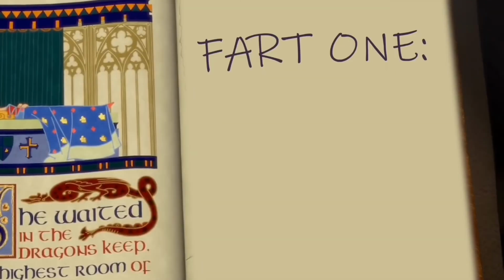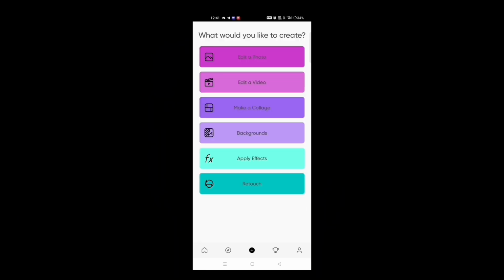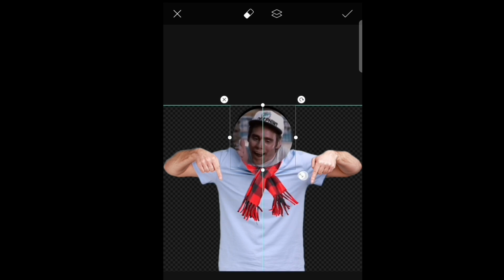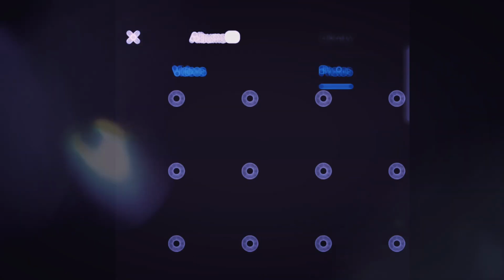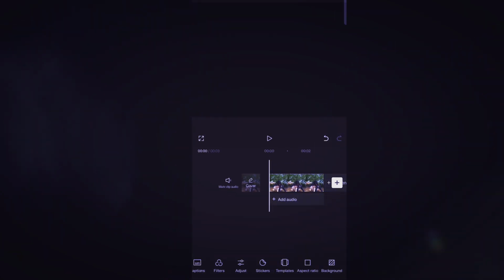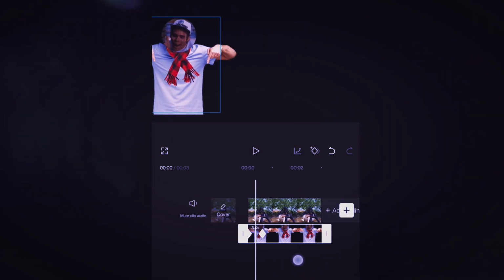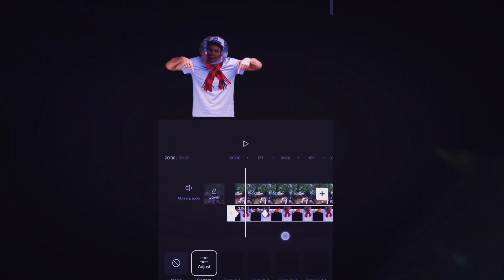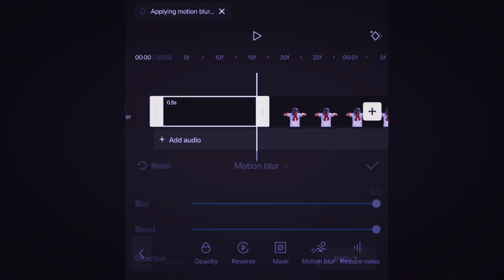How to Edit Faceless Videos Like (Isaac) on Mobile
Are you new to video editing and feeling overwhelmed with where to start? Look no further! In this tutorial, I'll guide you step-by-step on how to create a faceless video like Isaac, even if you've never edited a video before. By the end of this series, you'll go from a no-belt to a black belt in the video editing arts.

In Part One, I'll show you how to create PNG characters:
2. Use the PixArt app to add your face or logo to these characters with simple steps.
3. Save and align your characters perfectly.

In Part Two, we dive into the animation process using the CapCut app:
1. Set up your project with the appropriate aspect ratio.
2. Add keyframes and animate your characters smoothly.
3. Apply motion blur effects to give your animation a professional touch.

Timestamps:
00:00 Introduction to Video Editing
00:27 Creating PNG Characters
01:25 Animation Basics with Keyframes
02:51 Adding Motion Blur Effect